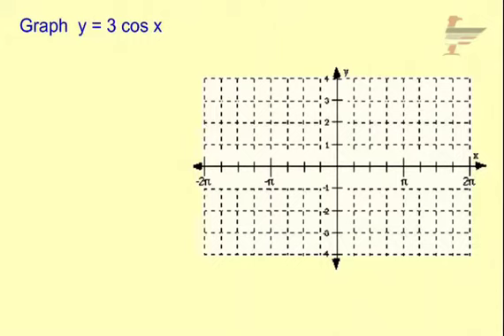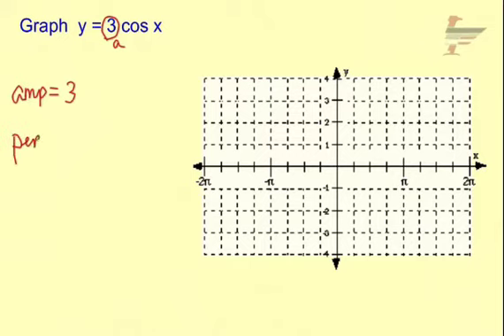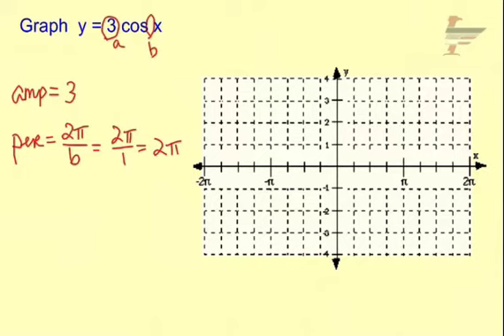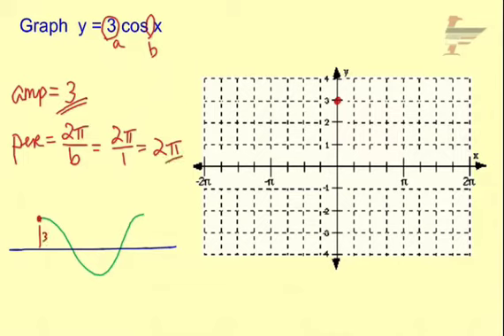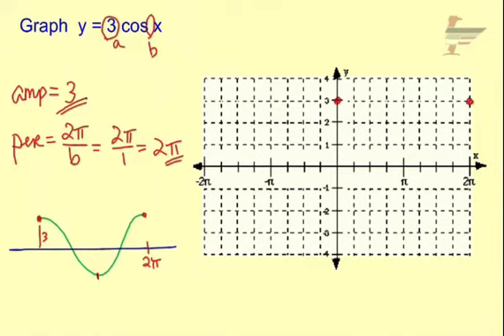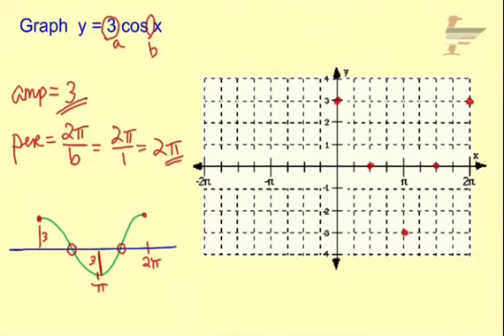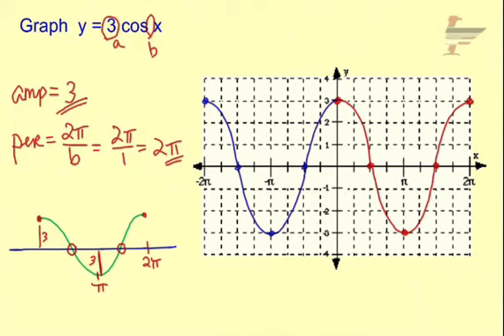Ch 14 Graph Cos 2